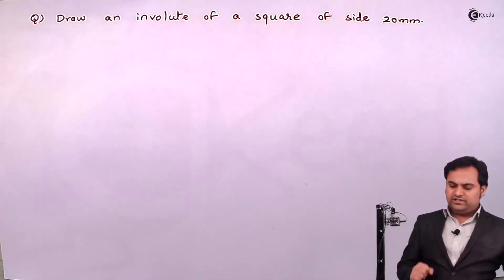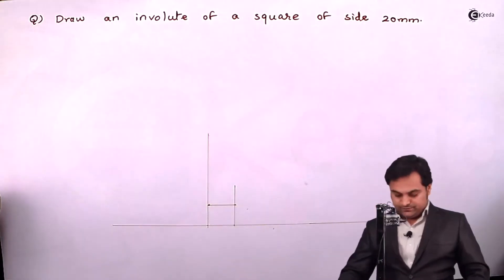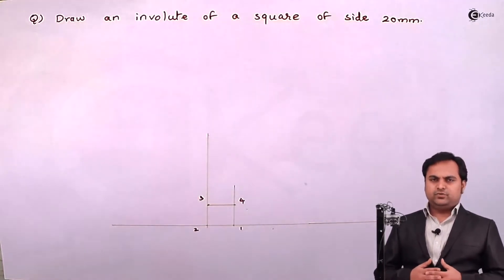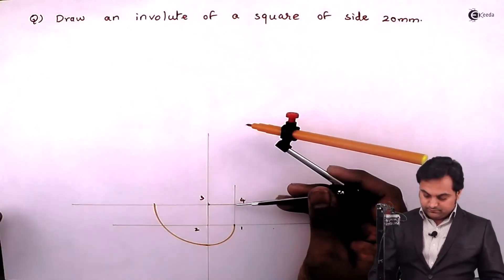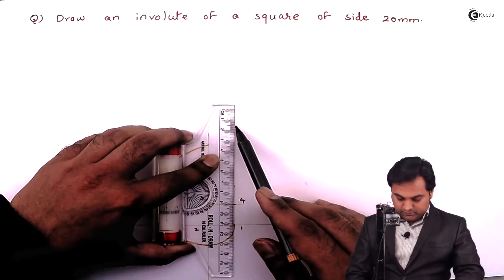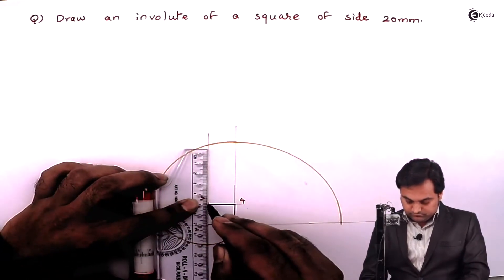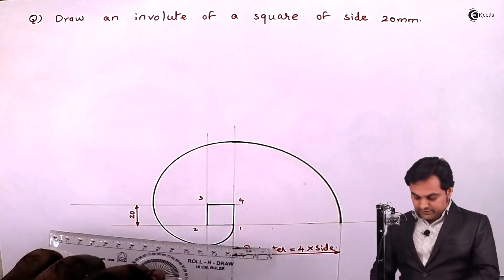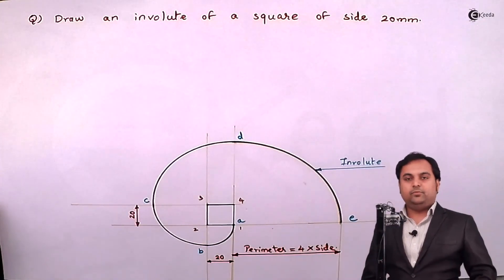Problem 1 Based on Involute of a Square - Engineering Curves - Engineering Drawing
In this video, we delve into Problem 1 based on the Involute of a Square in Engineering Curves and Engineering Drawing. The Involute of a Square is a fundamental concept used in mechanical engineering and design.

Join us as we tackle Problem 1 and explore the intricacies of constructing the involute curve for a square. Whether you're a student studying engineering drawing, a practicing engineer, or simply interested in learning about curves in engineering, this video is for you.

Through clear explanations and step-by-step demonstrations, we guide you through the process of constructing the involute curve, highlighting its significance in various engineering applications.

Don't miss out on this opportunity to deepen your understanding of engineering curves and enhance your drawing skills.